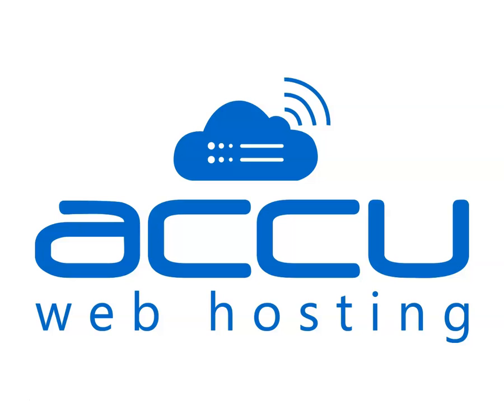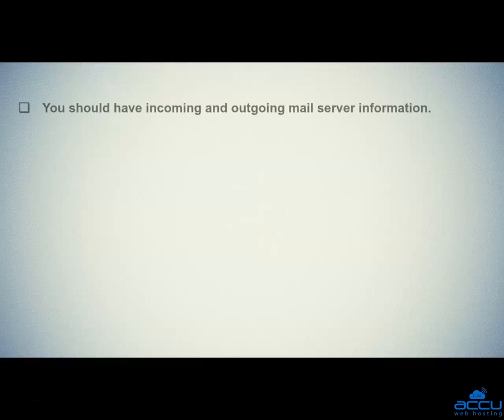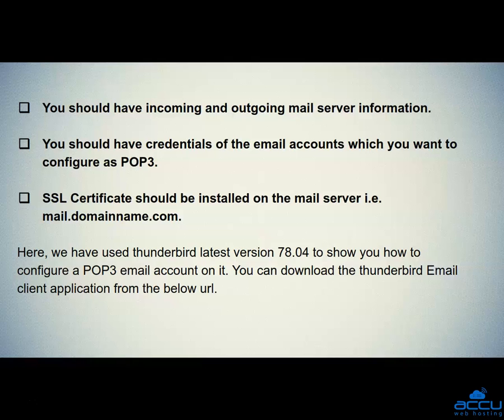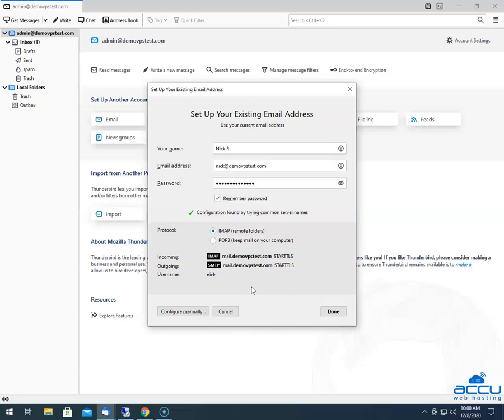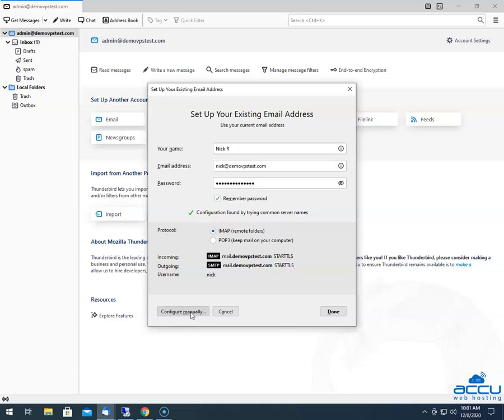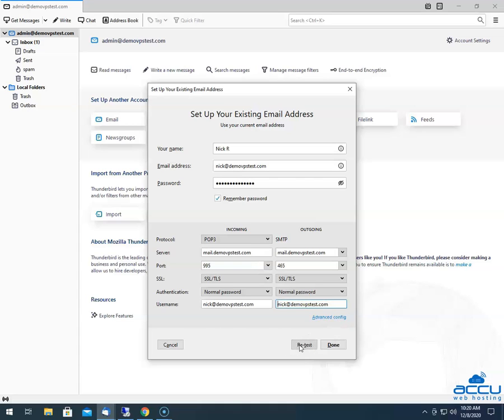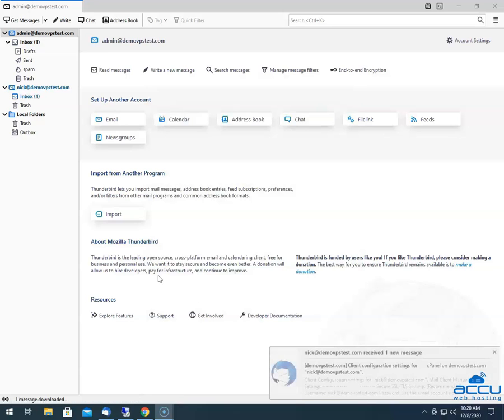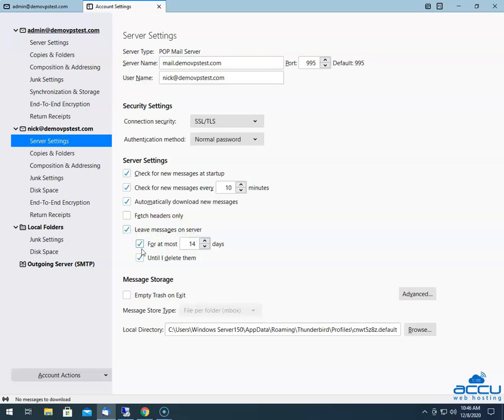How to configure a POP3 email account in Thunderbird with SSL?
This video tutorial will help you to configure a POP 3 email account in Thunderbird with SSL.